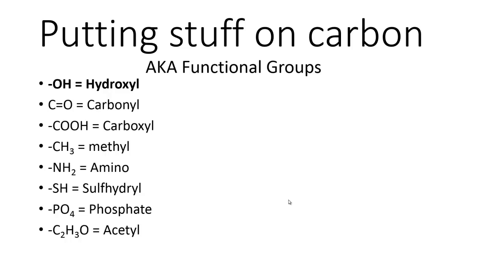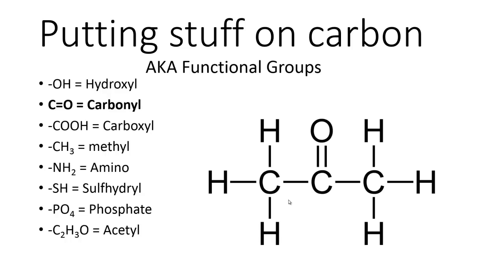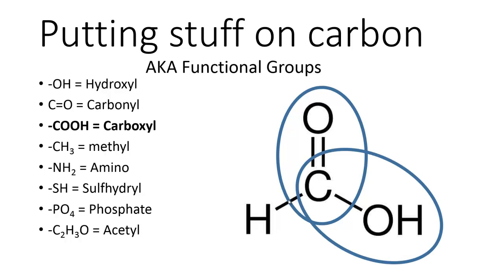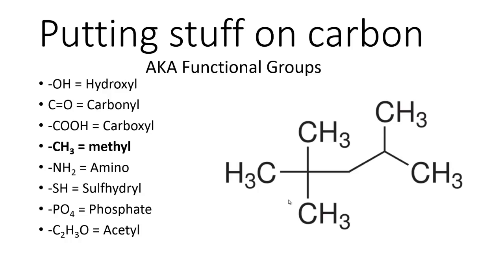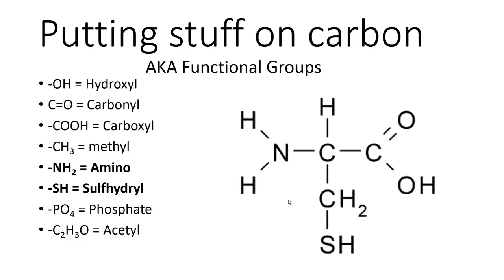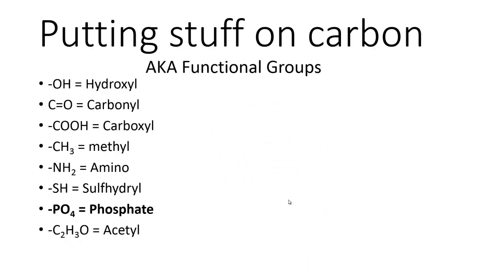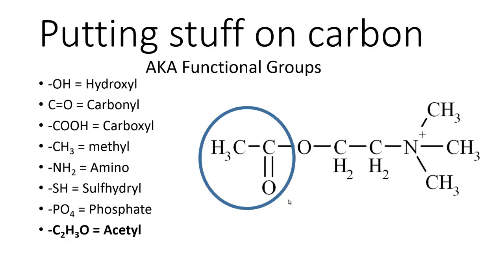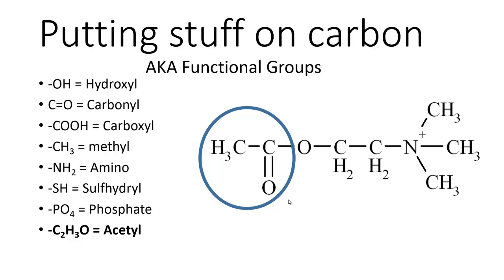Functional Groups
A quick introduction to the eight most commonly seen functional groups in an introductory A&P course.